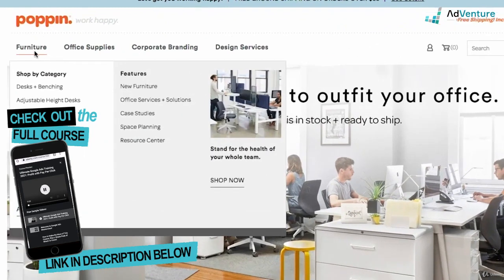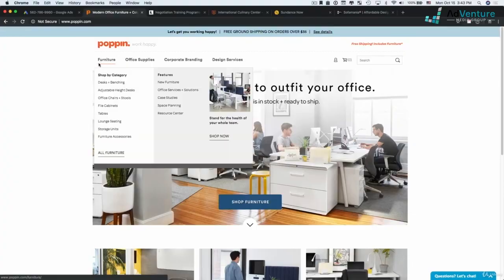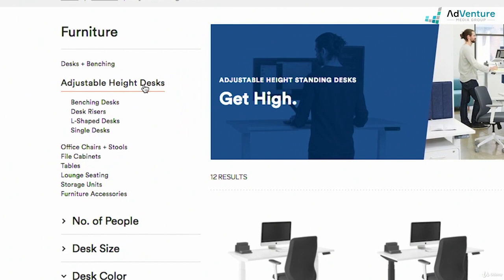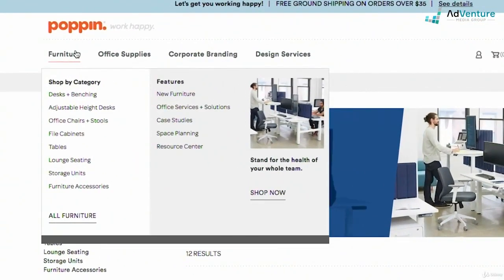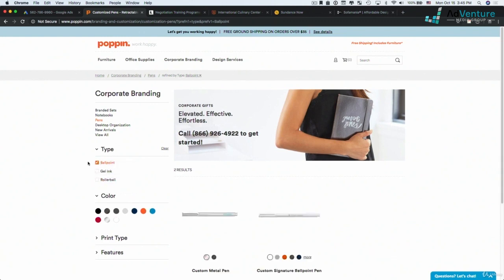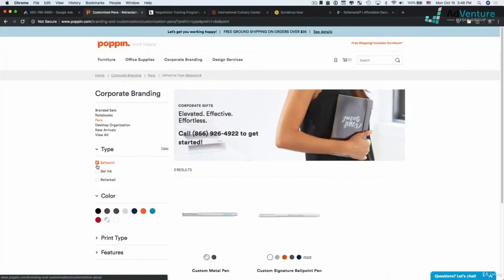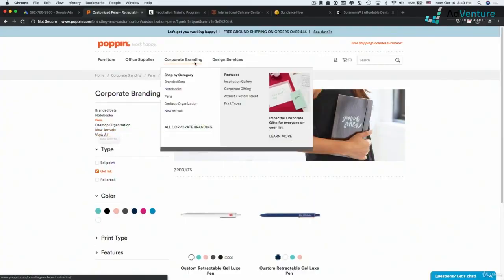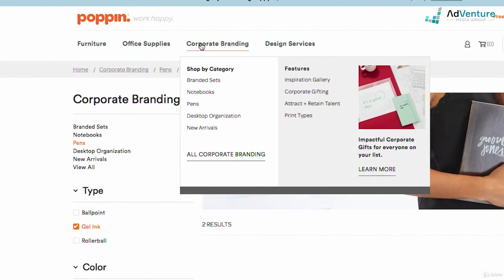THE GOOGLE ADS SECRET! MUST Structure your Campaigns like this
There are many ways to structure your google ads accounts and your campaigns... is there a best way? Whats the best way to structure your Google Ads account - watch this tutorial and see.